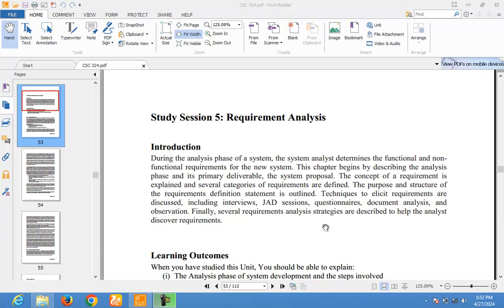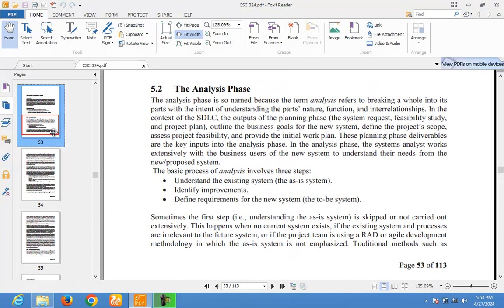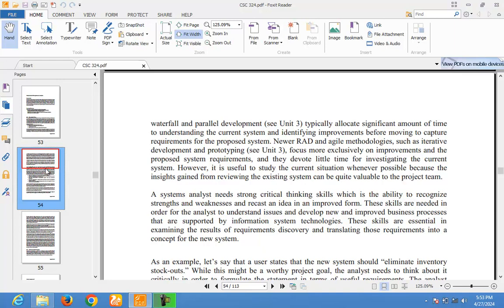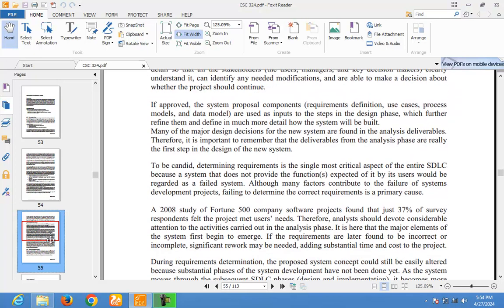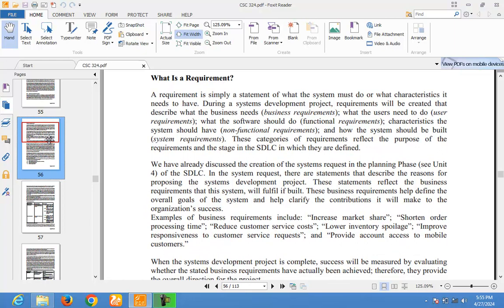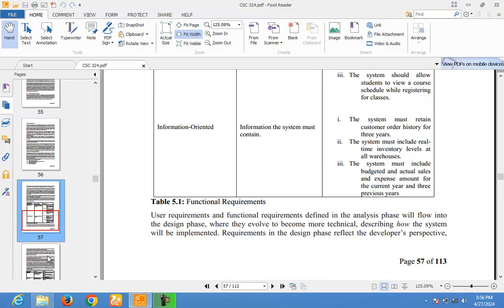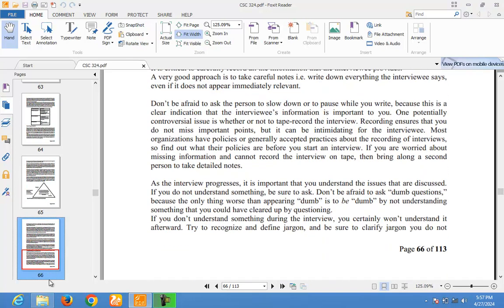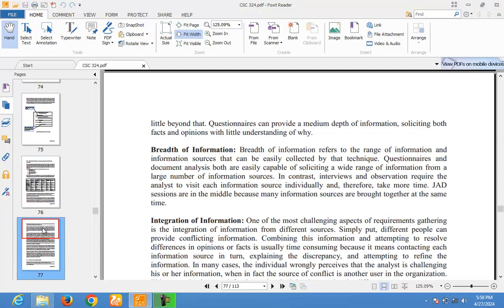csc 324 std 5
System Requirement Analysis